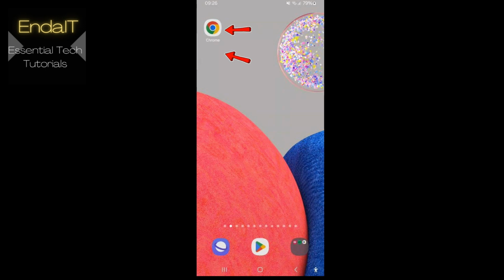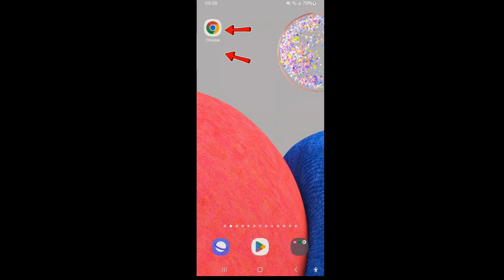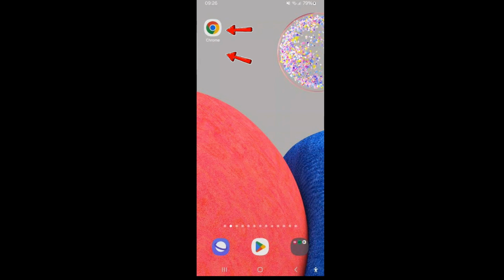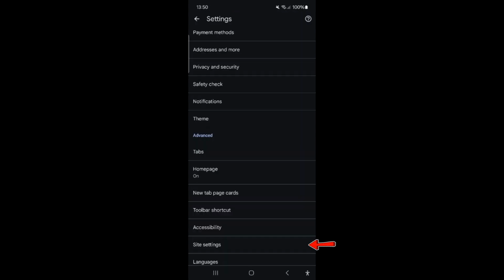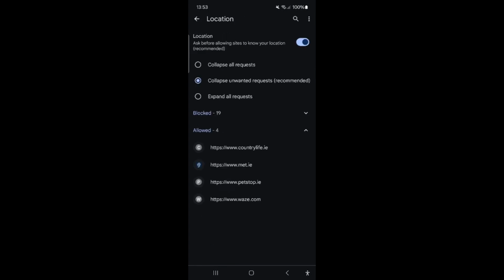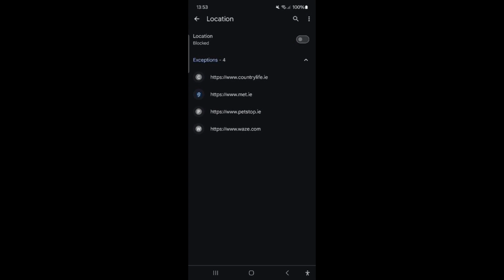How to Block Location Access in Chrome on Android Phone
Protect your privacy today! This step-by-step video shows you how to block location access in Chrome on Android. Don’t let websites track your movements.